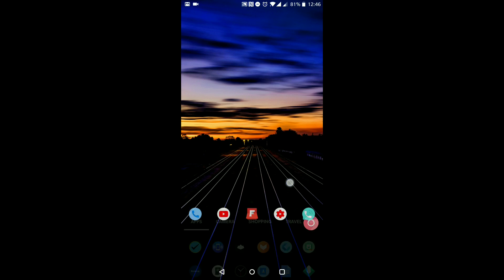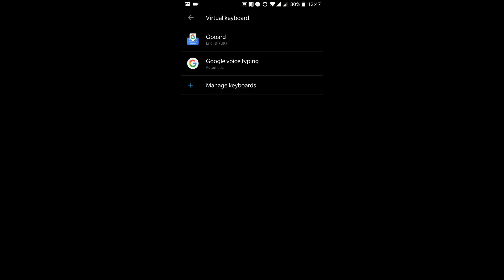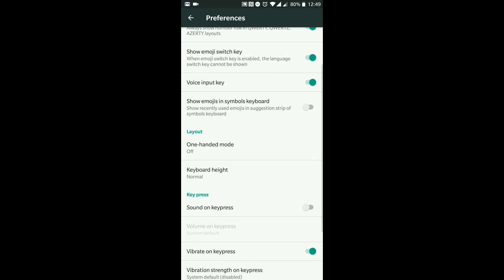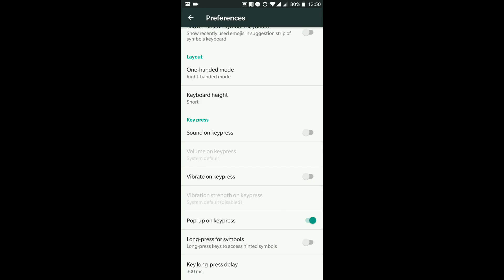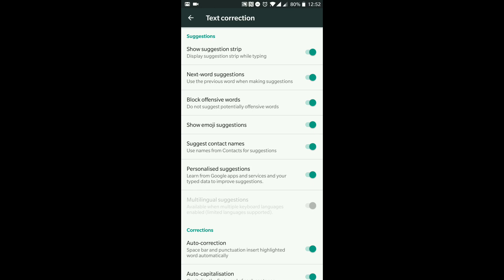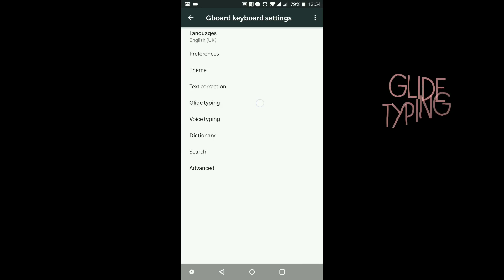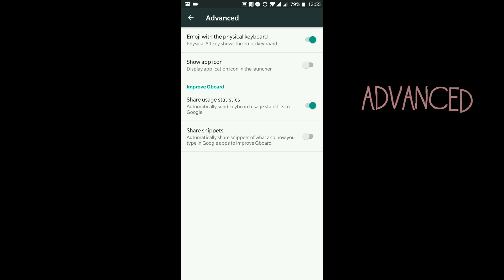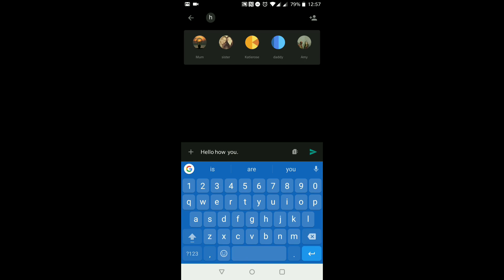How To Set Up Gboard On Android | The Best Keyboard App for Android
In this beginners guide, I will show you how to set up Gboard on Android.  There is a reason why Gboard is such a popular app not only on android but believe it or not, iOS also.

In this video, I will show you step by step how to not only set up Gboard but also how to use it.  No matter what android phone I purchase this is one of the first apps I download first.

💡 Camera Video Light
🎵 Audio Cable
🎙 Portable USB Condenser Mic
Cable Organizer
🔦 Softbox Light
📱 Phone Stand
🖱 Portable Travel Mouse

Timestamps:
0:00 - 0:09 - Intro Music
0:10 - 0:27 - Who can use Gboard?
0:28 - 1:27 - Download GBoard App
1:28 - 1:45 - Go to Language and Input Settings
1:46 - 2:08 - Tap on virtual keyboards
2:09 - 2:33 - Selecting your keyboard language
2:45 - 3:04 - Activating Number Row
3:05 - 3:28 - Activating Voice Input
3:29 - 4:01 - Activating One-handed mode
4:02 - 4:28 - Adjusting Keyboard Height
4:29 - 4:35 - Switching on/off a sound on keypress
4:36 - 4:49 - Switching on/off vibration on keypress
4:50 - 5:01 - Switching on/off popup on keypress
5:02 - 5:15 - Long press for symbols
5:16 - 6:21 - How to apply a keyboard theme
6:22 - 8:20 - Text Correction Settings
8:21 - 8:35 - Glide Typing Switch On/Off
8:36 - 8:43 - Voice Typing Settings
8:44 - 9:13 - Sync Learned Words
9:14 - 9:39 - Google Search Settings
9:40 - 10:07 - Advanced Settings
10:08 - Full Demonstration of Gboard in Action